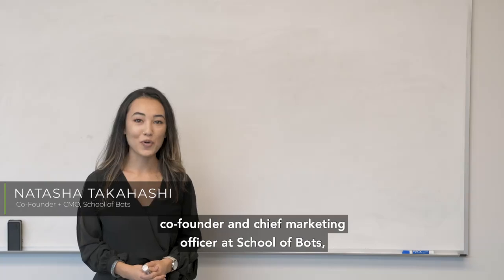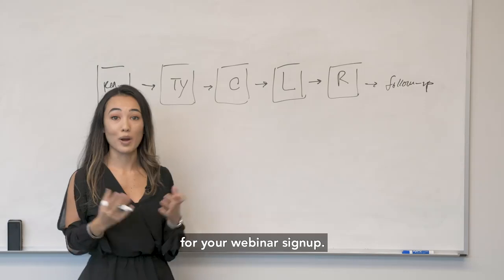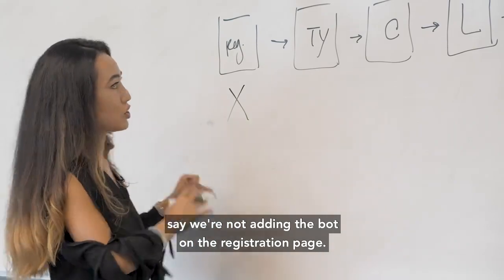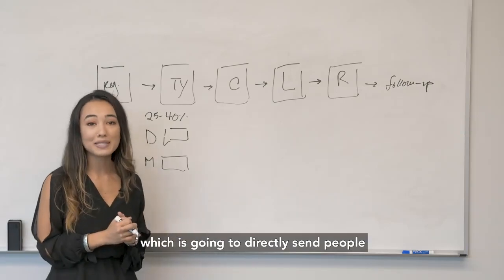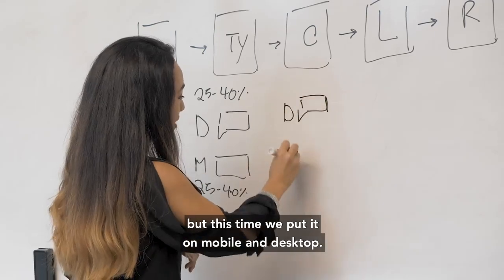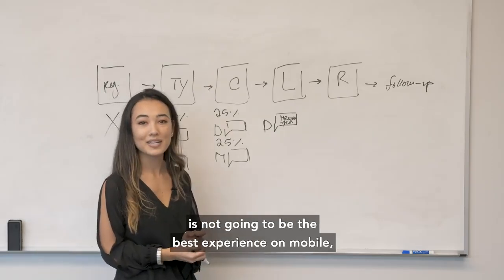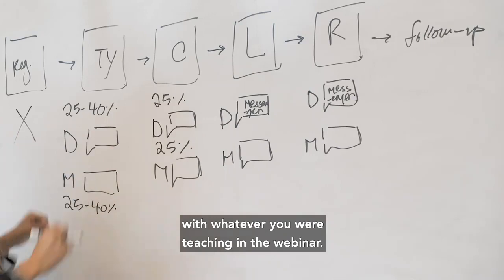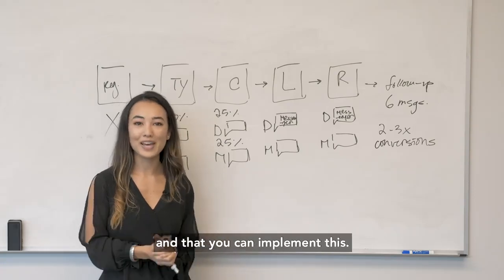How To Create a Webinar Chatbot (DigitalMarketer)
$2M+/year + 100K+ followers? Work with us to 3x your sales

Get my free DM Funnel Set-up Guide + 30 days free of Manychat (the best DM software)

Want to implement a chatbot into your webinar funnel, but don't know where to start or what will convert? ⁣⁣